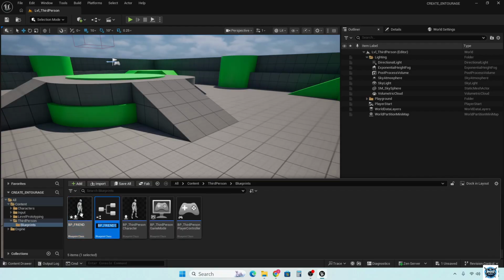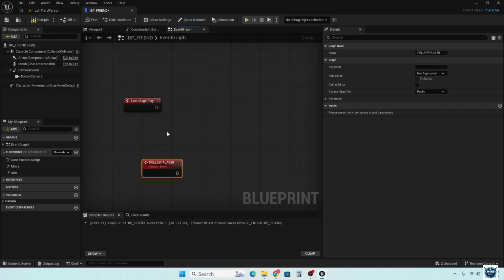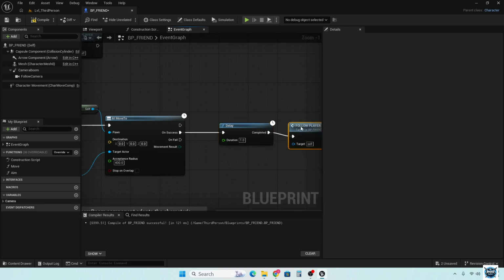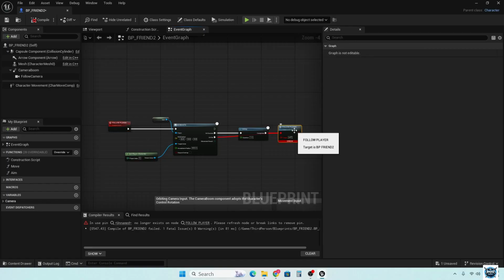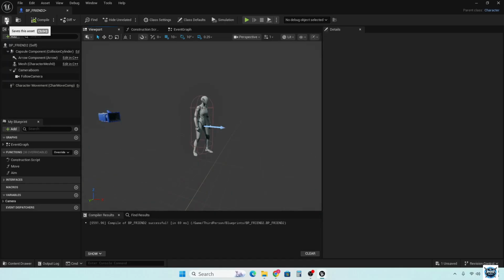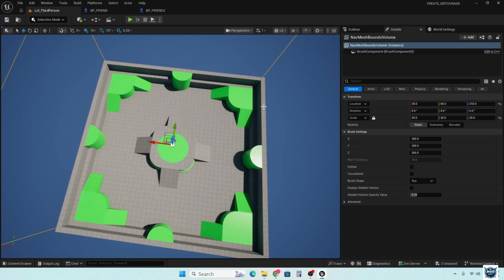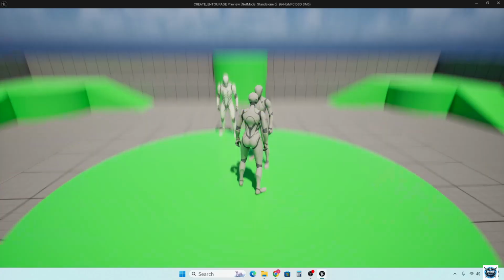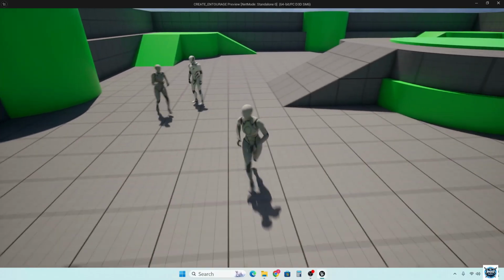How to Make AI Friends That Follow You in UE5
In this episode, we create an AI girl and boy that follow your character around using Unreal Engine 5 Blueprints.

You’ll learn how to:

• Set up a simple AI character
• Use AI Move To
• Make AI follow the player
• Handle stopping distance
• Create a clean companion system

This is the foundation for:

• Companion systems
• Squad systems
• Party-based games
• RPG followers
• Friendly AI

If you’re building a real game in UE5, this is a powerful mechanic to know.